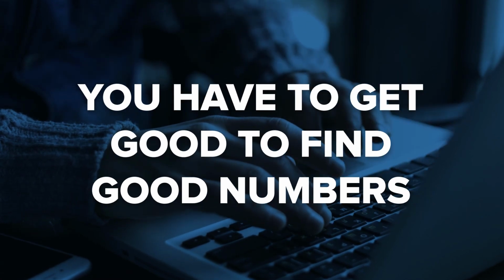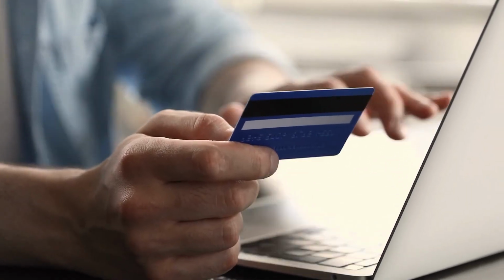FREE Listing Leads For Real Estate Agents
This video discusses a FREE lead source for getting more listings this year. I started my real estate career with nothing but a dream and a hustle. If you take the tips in this video and apply them consistently for 60 - 90 days, you will see success.

You’re watching this video because you want to become a successful real estate agent. I was in your shoes, and I want to help.